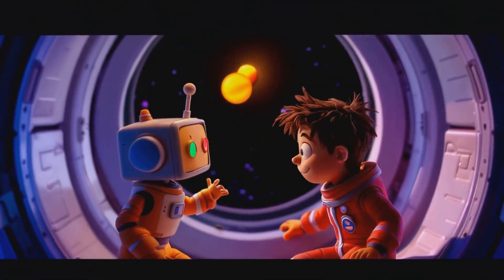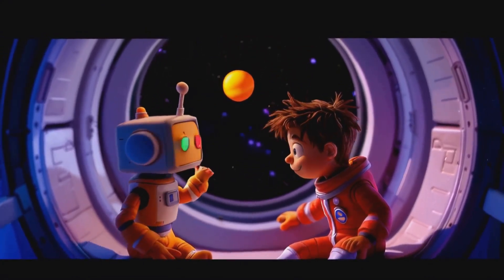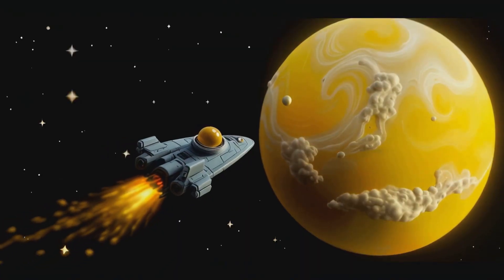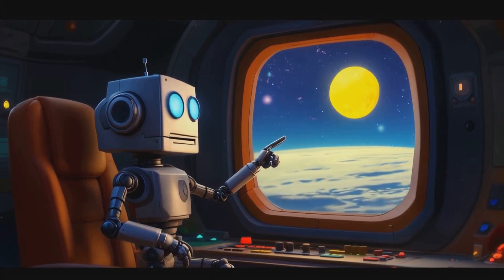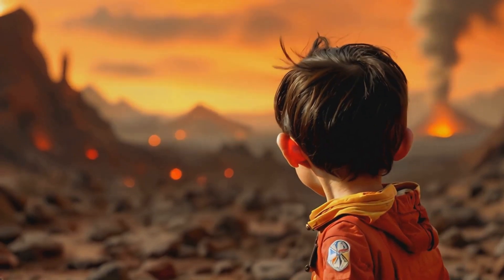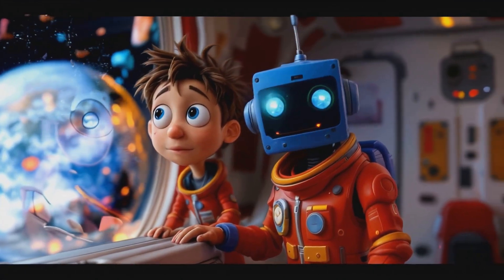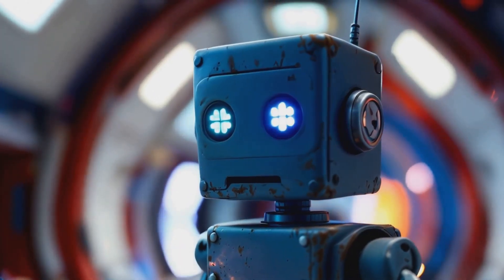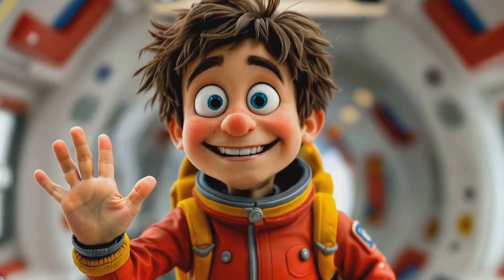Pars Explores Venus | SPACE EXPLORERS SERIES - EPISODE 4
🌟 This video is designed to help children explore and learn about planets and the wonders of space!

"You can choose your own language in the automatic translation section."

🌌 Space Explorers - Pars and Nova Discover Venus! 🚀 In this thrilling episode, our brave explorer Pars and his robot companion Nova take you on an incredible journey to Venus, the hottest planet in the Solar System! 🔥 Venus boasts an average surface temperature of 475°C due to its thick carbon dioxide atmosphere and powerful greenhouse effect.

🌋 Explore the planet’s vast lava plains and towering volcanoes, hidden beneath thick sulfuric acid clouds. Discover why Venus is known as Earth’s "twin" despite its extreme conditions, and learn how its unique rotation and bright appearance captivate scientists and stargazers alike!

✨ Join the adventure and uncover the secrets of Venus!